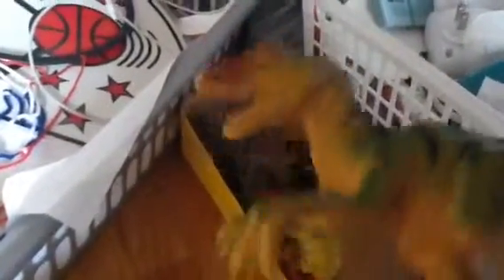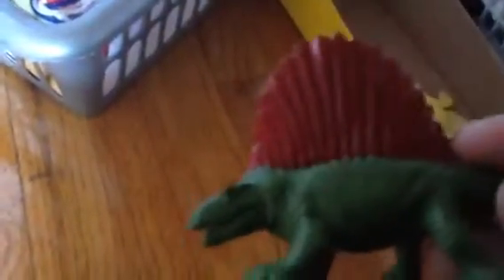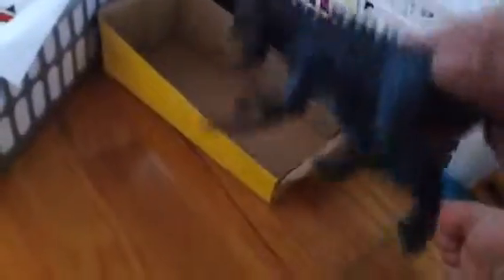Dinosaurs t-Rex rapter spino dimetrodon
Dinosaur janton